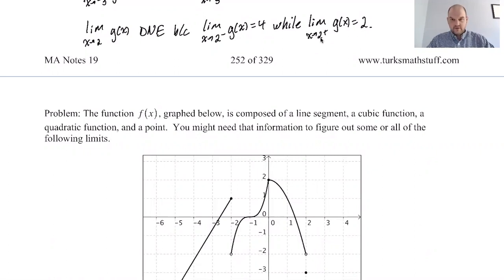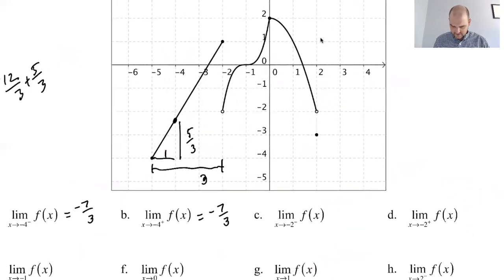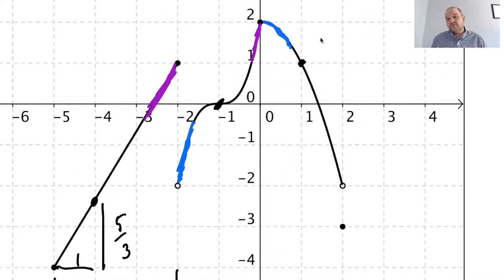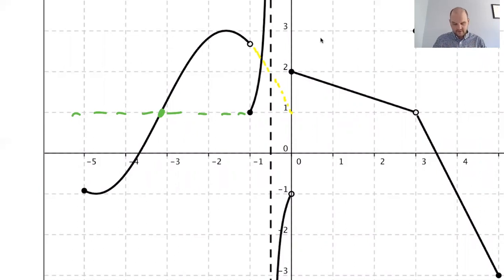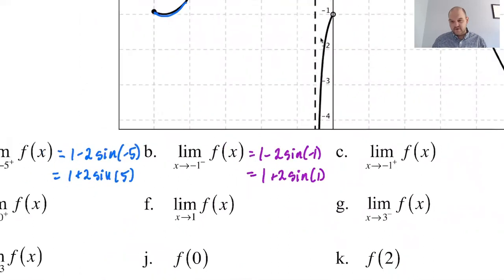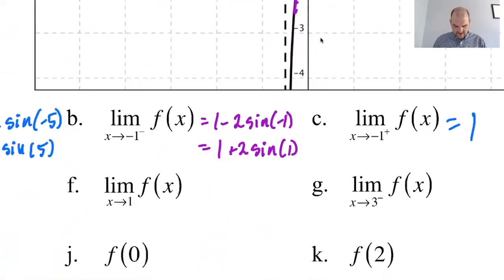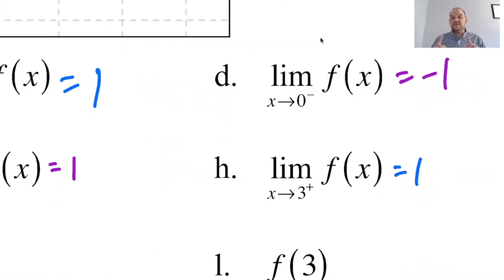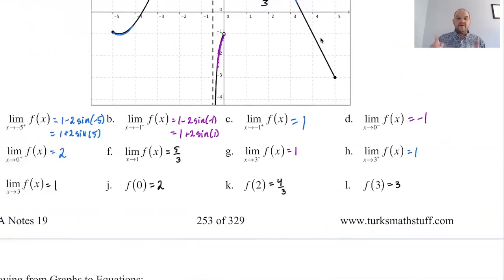MA Notes 19 page 253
Topics: evaluating lots of limits from graphs, one-sided limits, sometimes writing equations and then finding limits, limits that fail to exist and why, evaluating functions from graphs